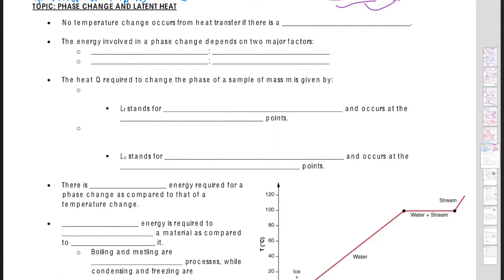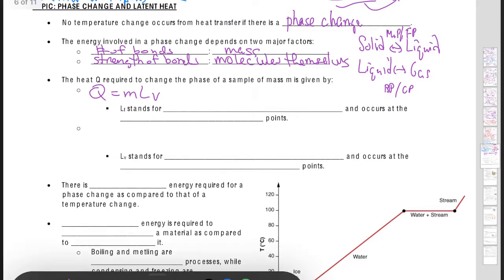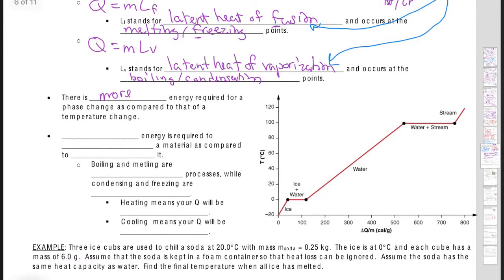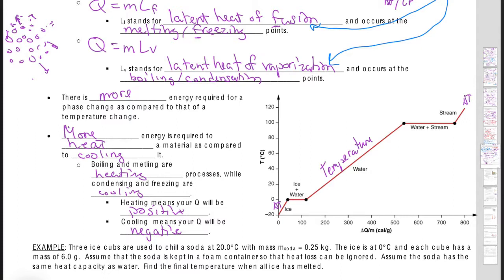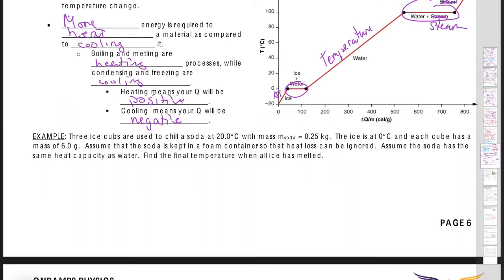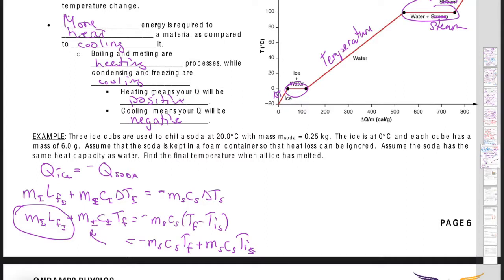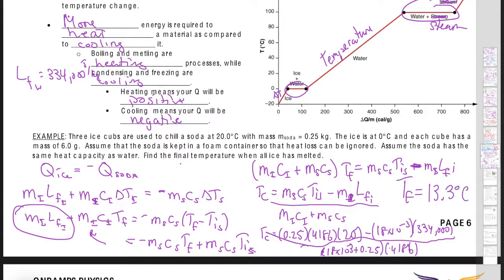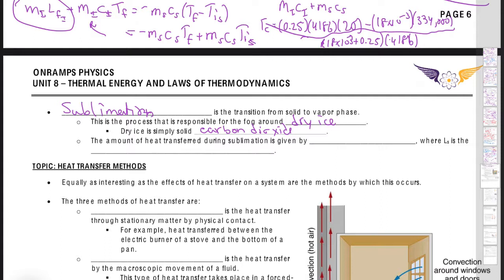OnRamps Physics - Unit 8 - Phase Change and Latent Heat